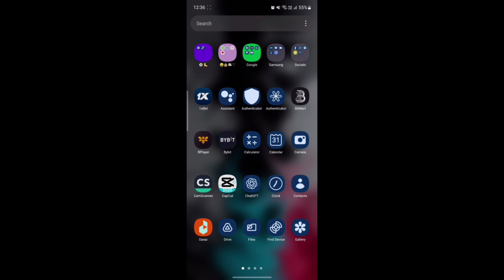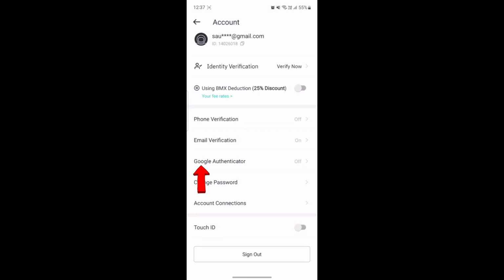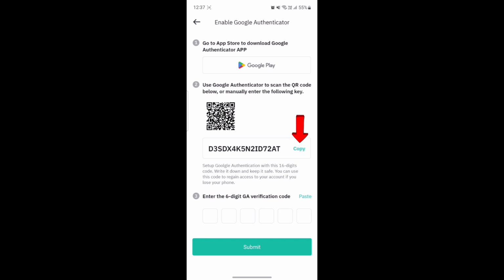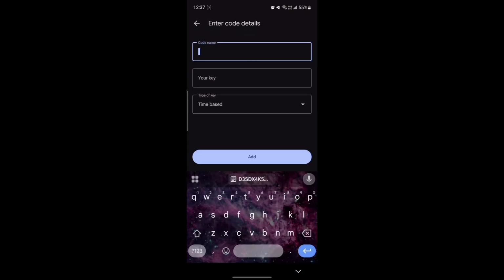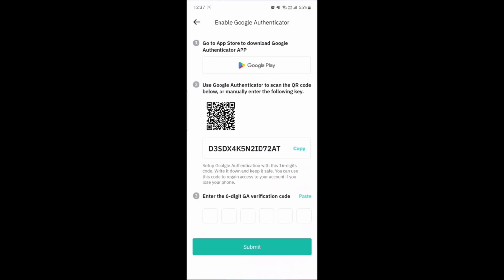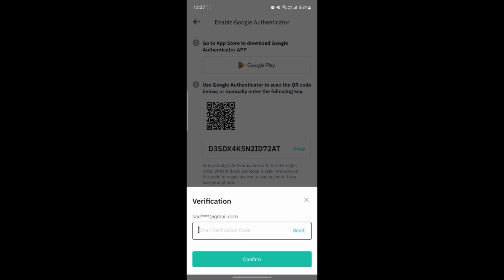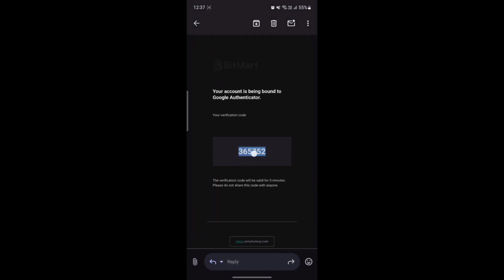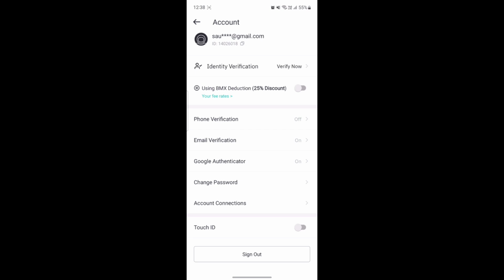How Can You Setup The 2FA On The BitMart App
Learn the exact steps on how can you setup the 2FA on the BitMart app. Make sure you watch the video till the end for better assistance.